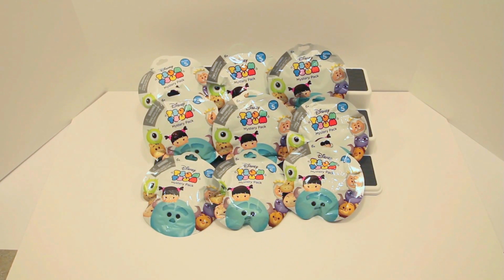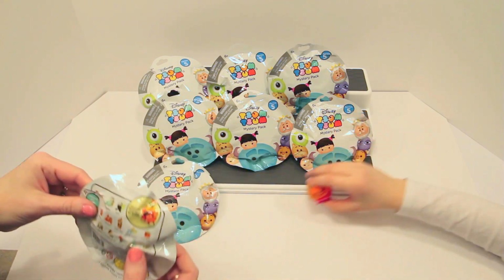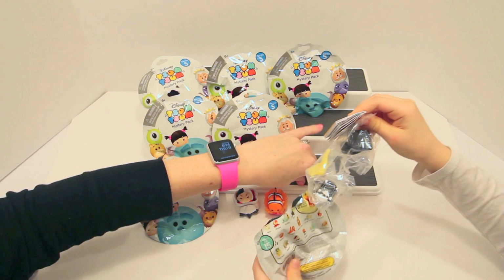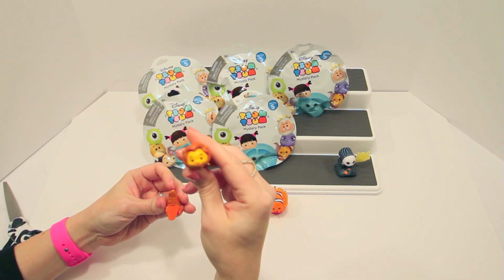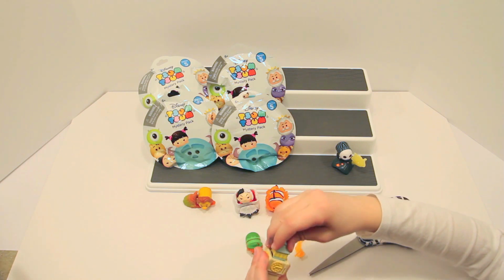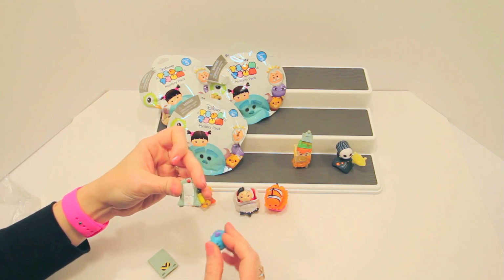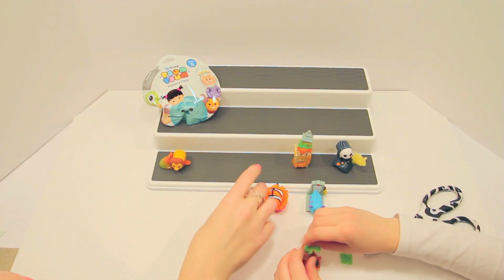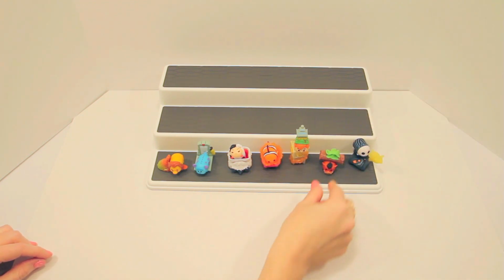Disney Tsum Tsum Series 5 Mystery Packs #2 Unboxing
We are opening the second set of Disney Tsum Tsum Series 5 Mystery Packs! The Series 5 are still new to our area and we are very lucky to have found some nearby. We hope to complete our collection soon! Tell us what Tsum Tsums are your favorite in the comments.

We are a family friendly toy review channel. We love to unbox toys! We especially love Tsum Tsums, Num Noms, Legos, Blind Bags/Boxes and anything by Moose Toys! This channel is run by the parents of a 7-year-old and 4-year-old so please keep your comments clean! We hope to have fun and share it with you!